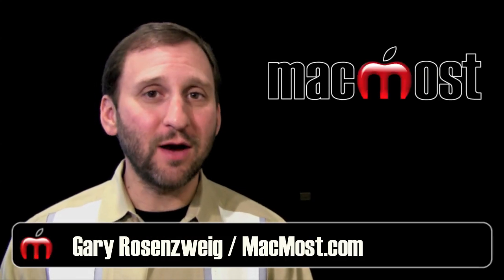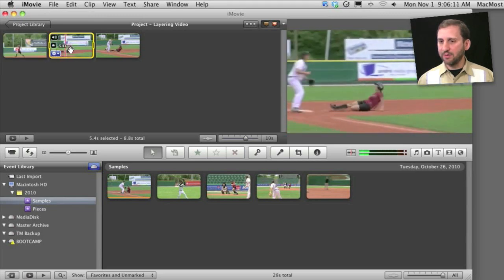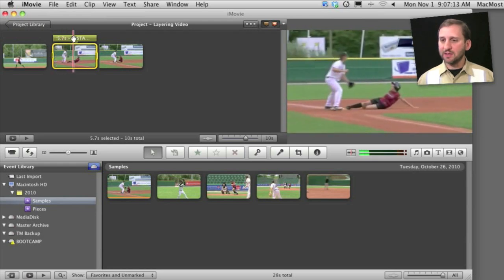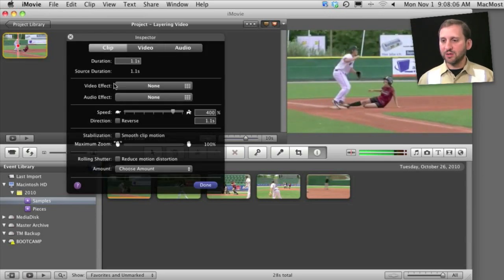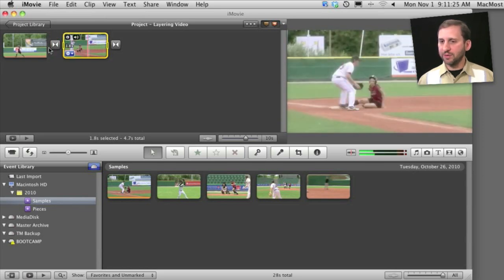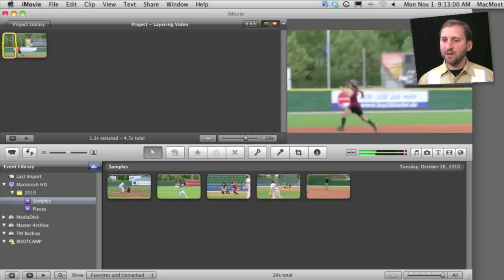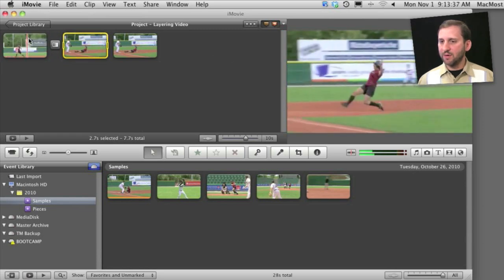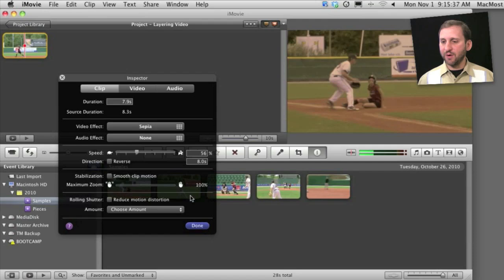iMovie 11 Video Effects (MacMost Now 473)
iMovie 11 offers a variety of new special effects, most of which are shortcuts to existing features. You can quickly implement slow motion, instant replay, rewind, freeze frames and filters.